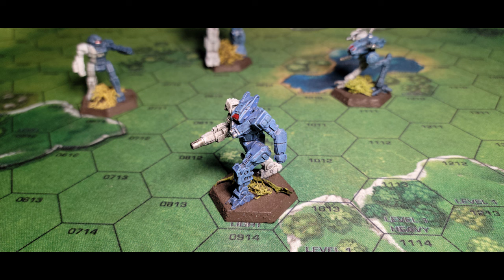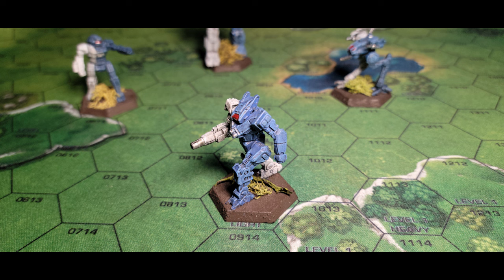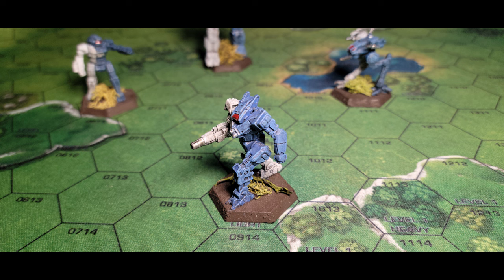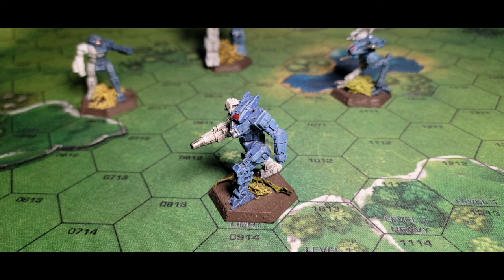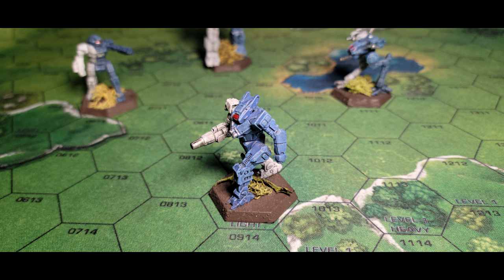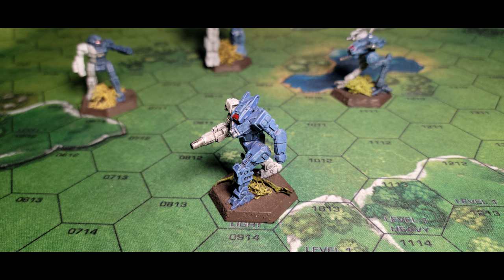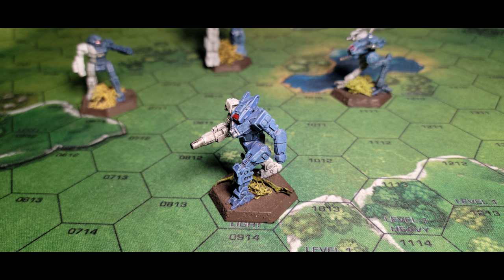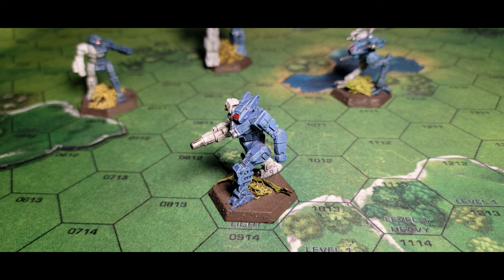Reading & Ranting: The Wolfhound | Battletech Battlemechs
Listen along, as I read about the triumphant Lyran Light Lance Leader that beat the allegations that Steiner never uses anything below 60 tons... the Wolfhound!

Timestamps!
0:00 Intro
0:18 SARNA Reading
4:34 Variants
10:29 Personal Notes/Iron Rants about the Wolfhound

Image by me: My WLF-2 in Lyran colors!